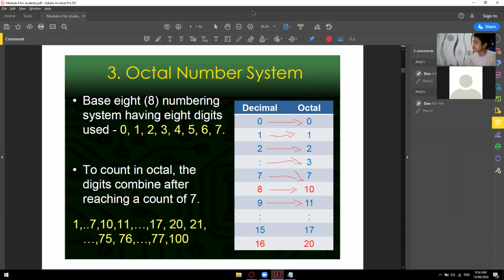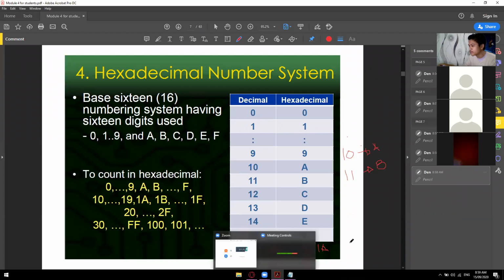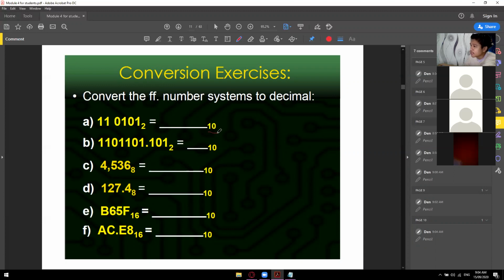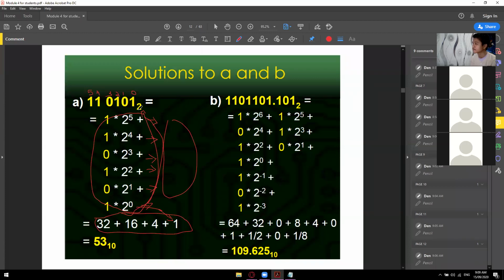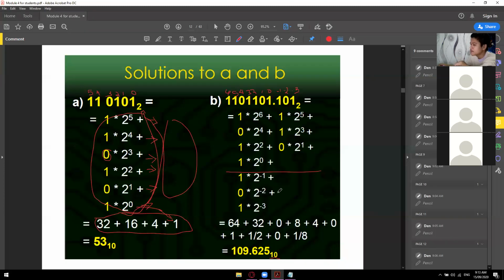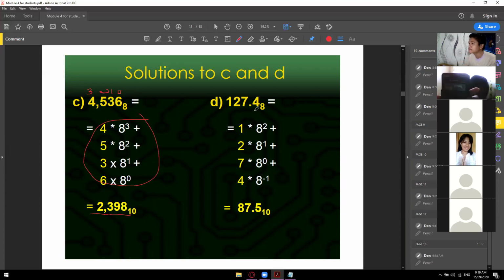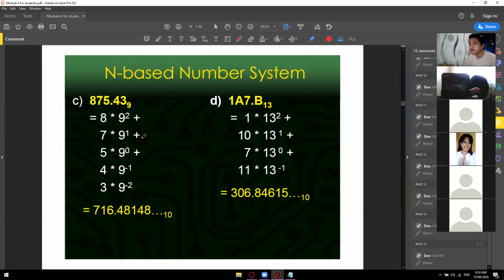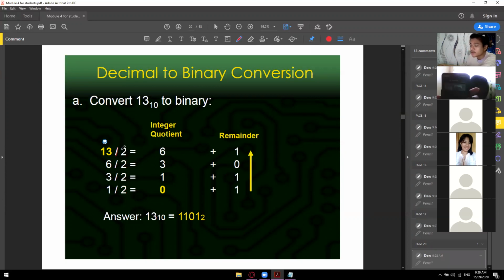Module 4 - Number Systems (Part2)